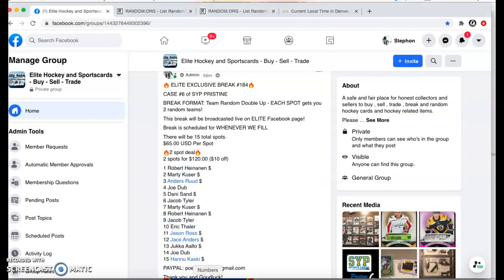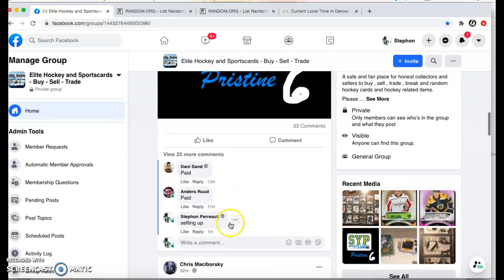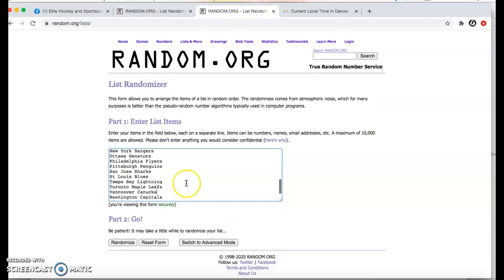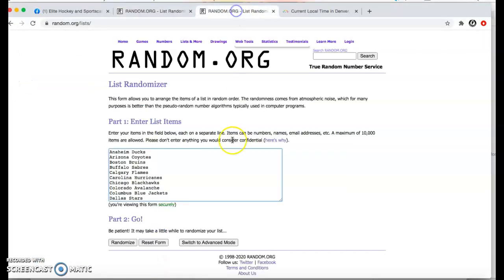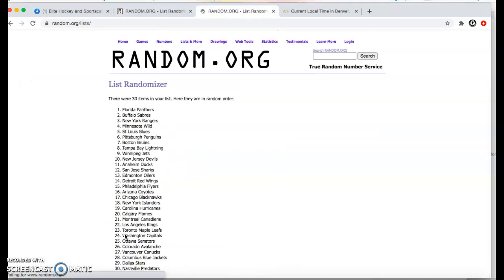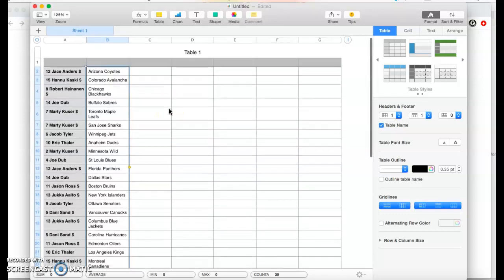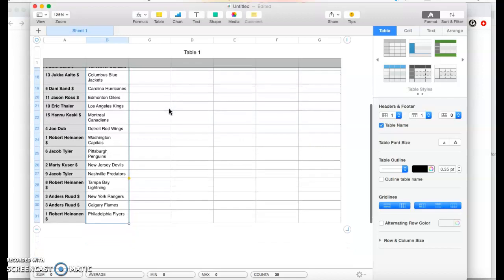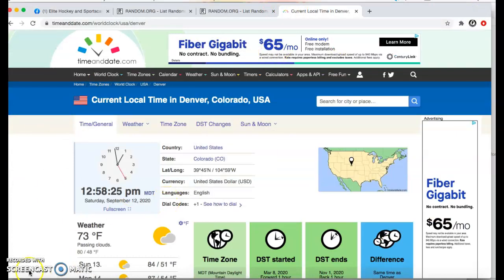TRs Pristine Case #6